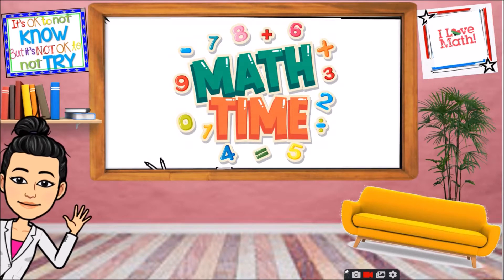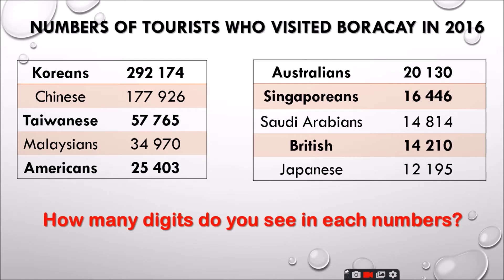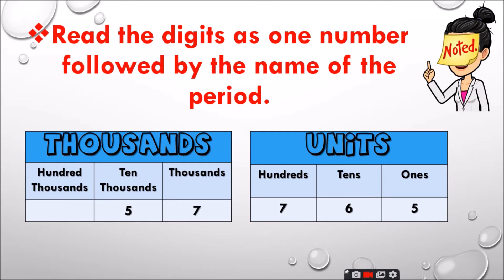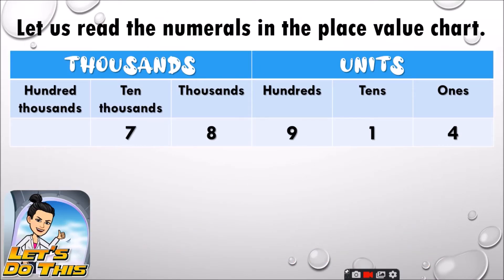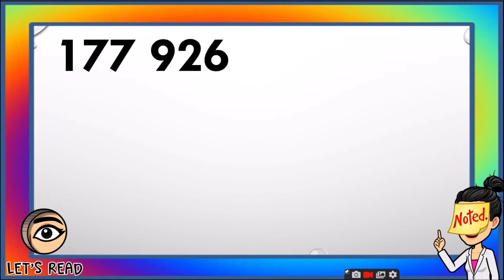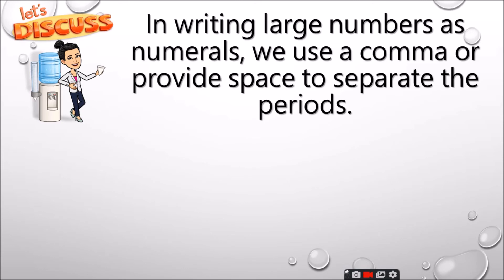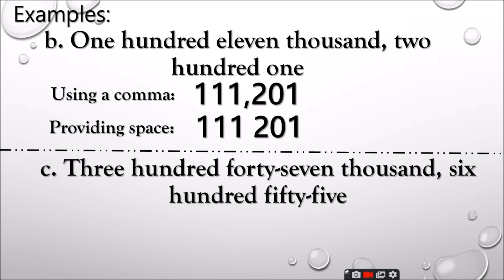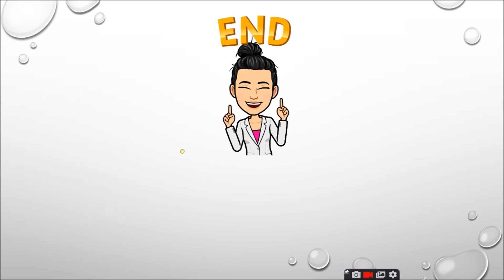Reading and Writing Numbers - MATH 4